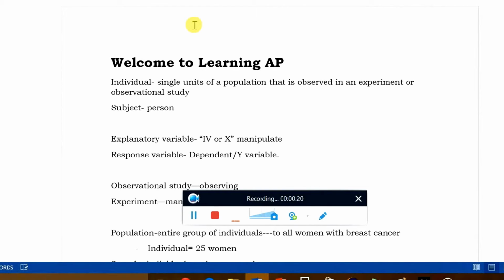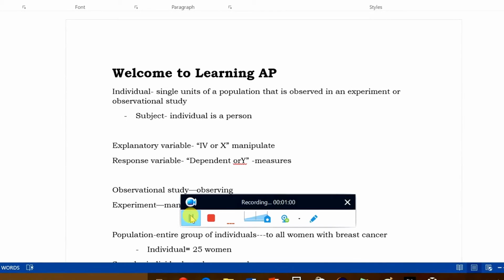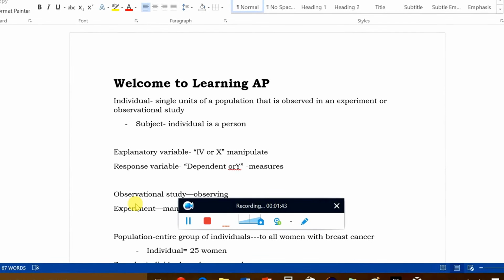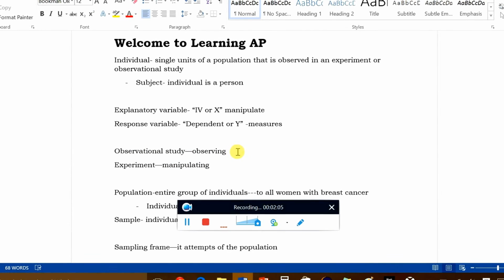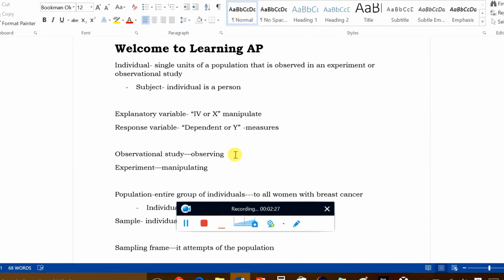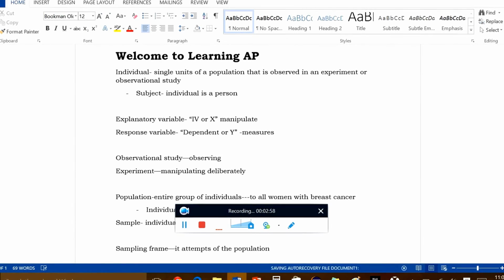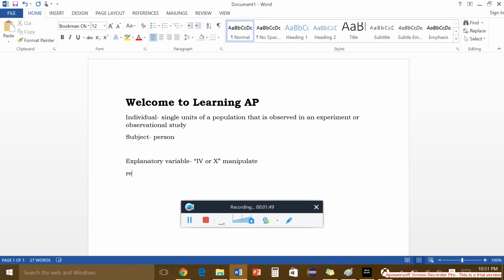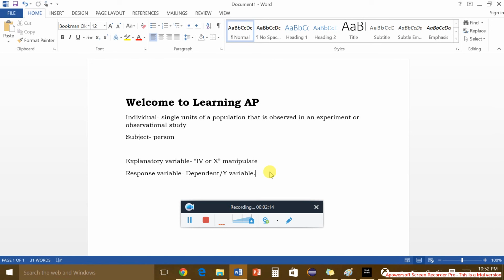AP Statistics- Samples